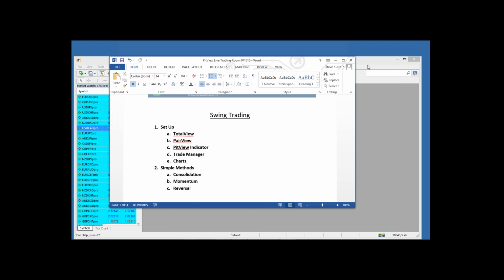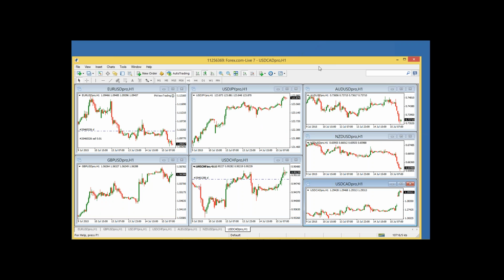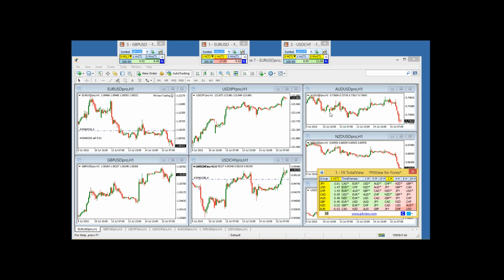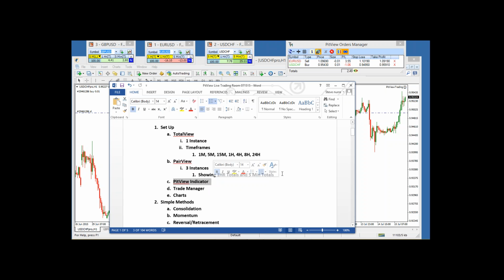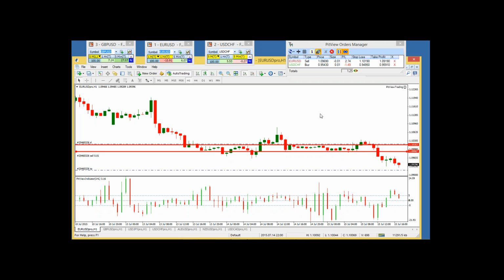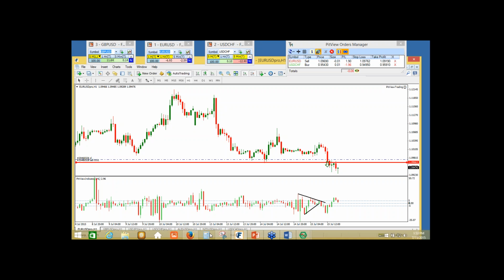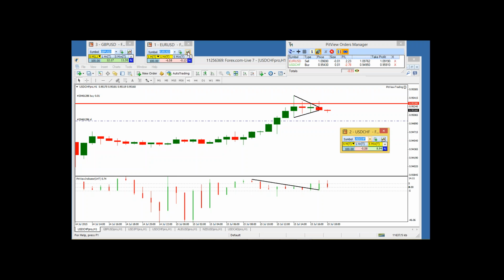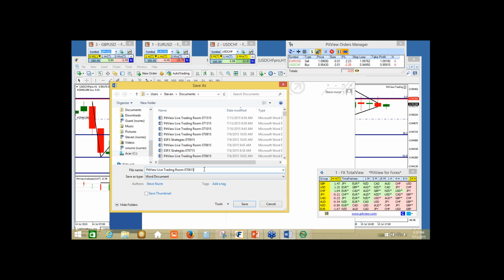2015 07 15 13 01 Steve Nurre s Swing Trading Strategies with PitView part 1